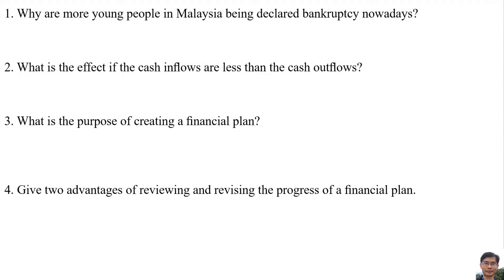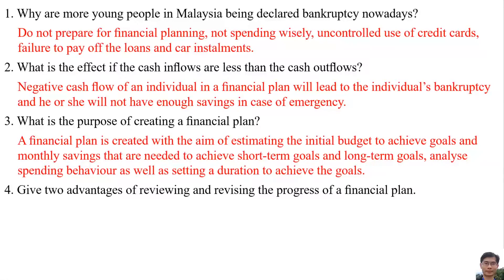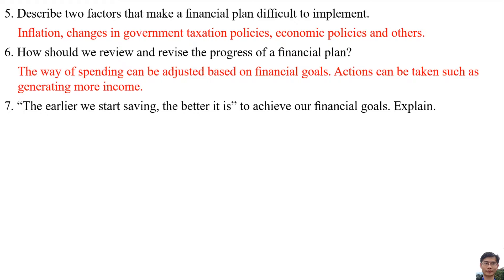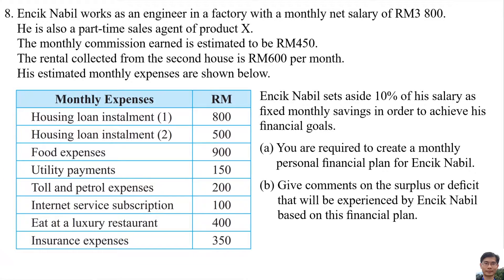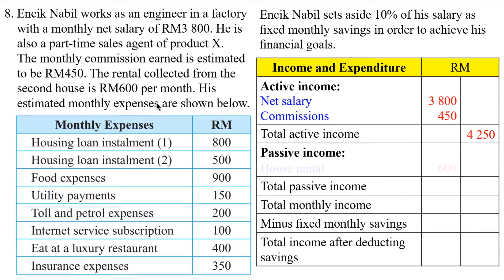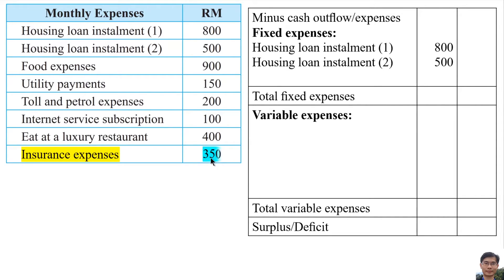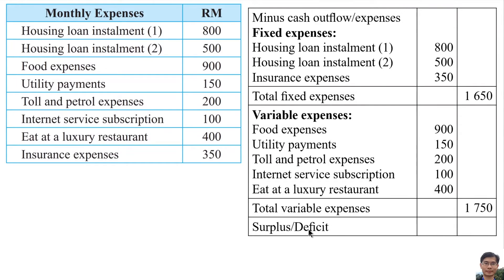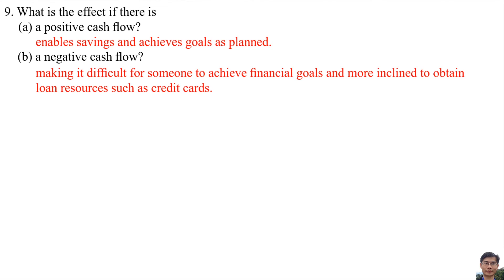Financial Planning and Management - Comprehensive Practice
Consumer Mathematics:
Financial Management
Comprehensive Practice